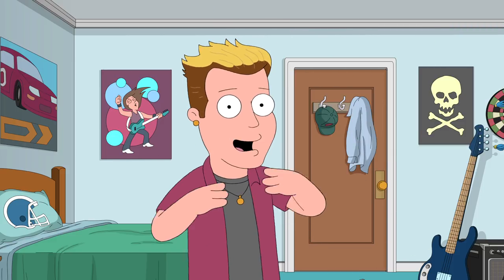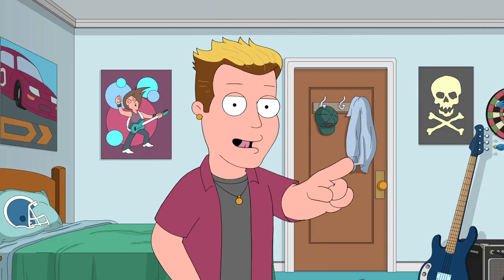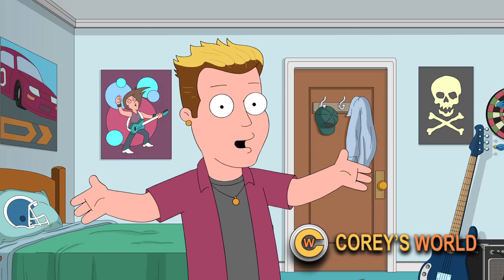How To Do An Emergency Tracheotomy | COREY'S WORLD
Help that friend breathe freely with an emergency tracheotomy!